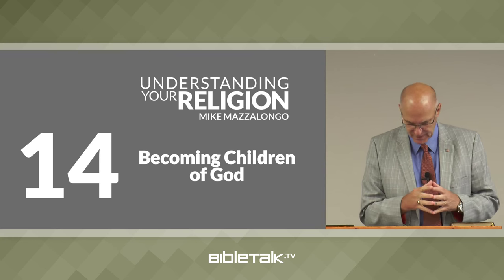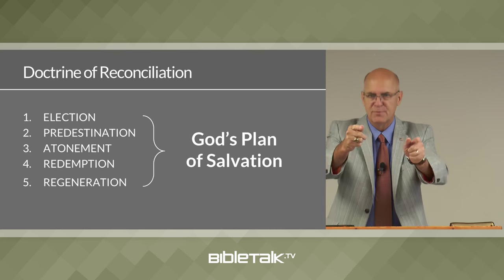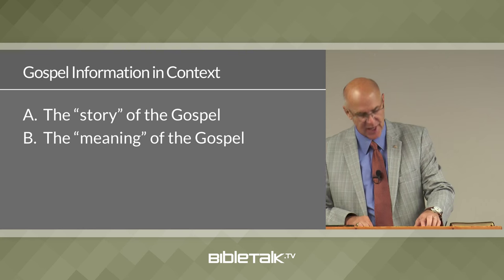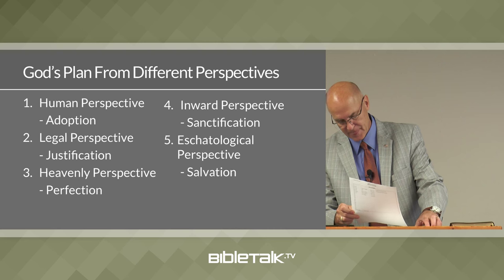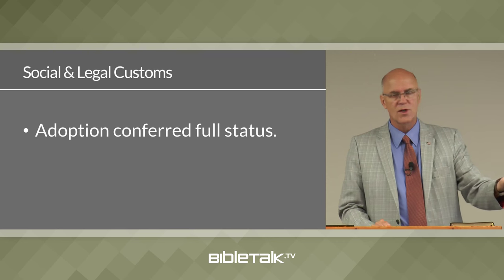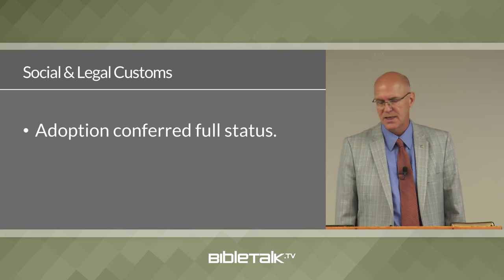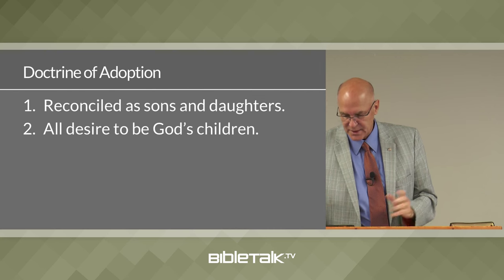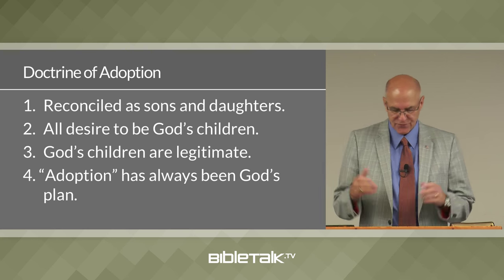Becoming Children of God: The Sub-Doctrine of Adoption – Mike Mazzalongo | BibleTalk.tv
This lesson begins an explanation of those sub-doctrines that describe God's plan of salvation from different perspectives.